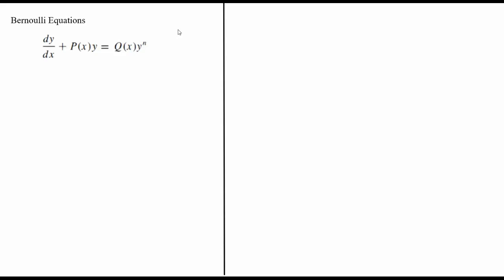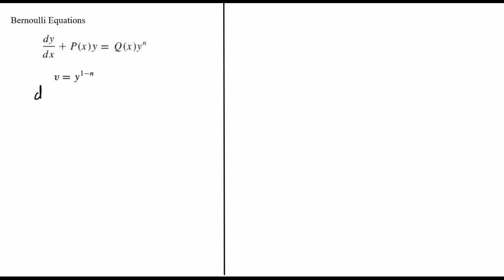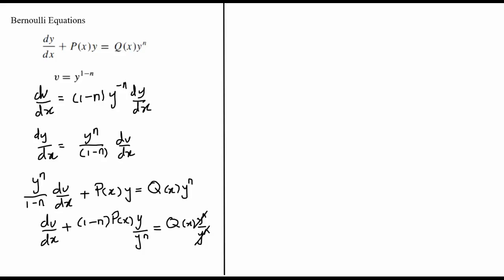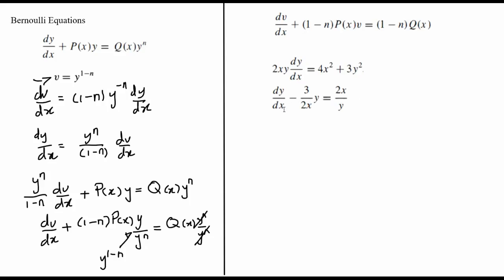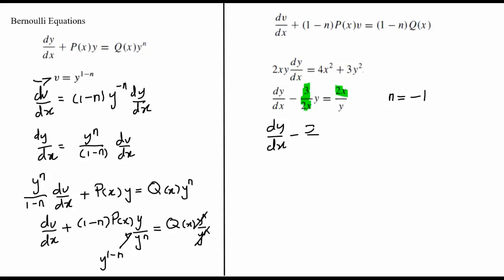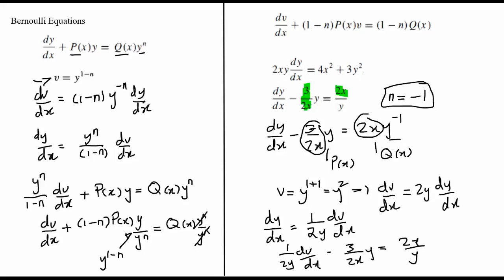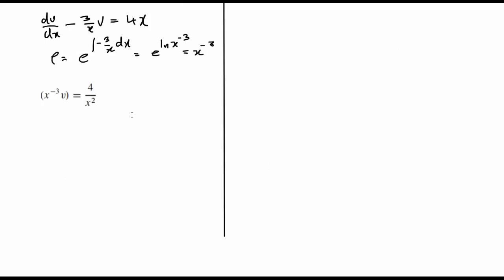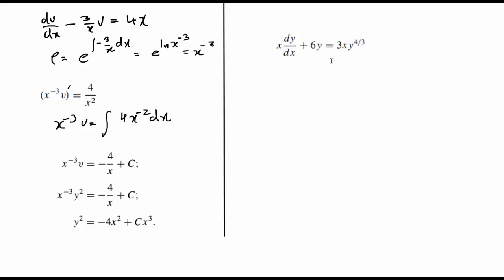Benoulli equations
In this video, we are going to look at a family of first order ODEs called Bernoulli equations

Textbook: Elementary Differential Equations 6th Ed by Edwards and Penny